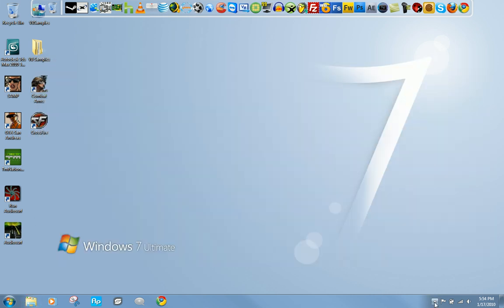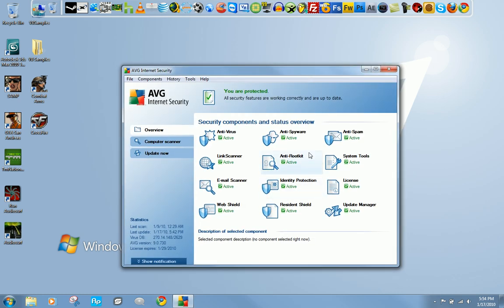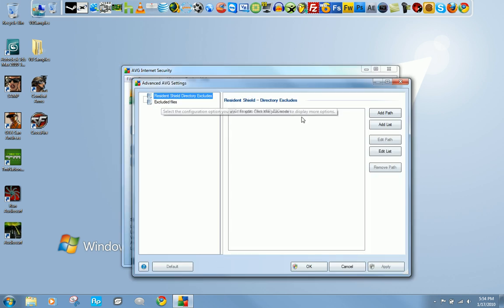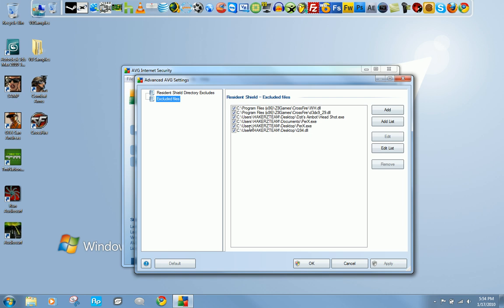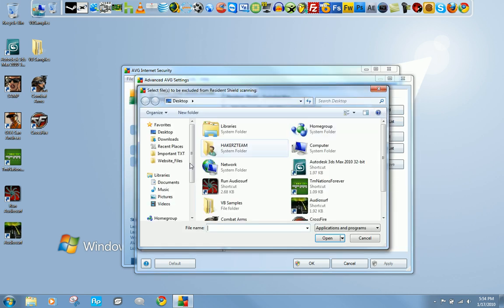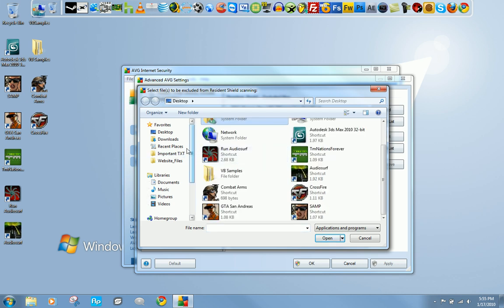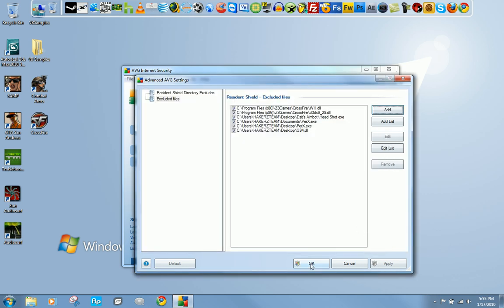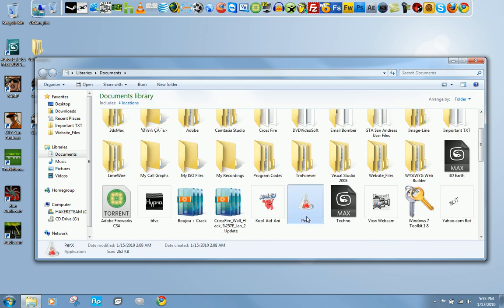How To Allow A Program Through AVG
Allow Programs That You Are Sure Are Not A Virus, I AM NOT RESPONSIBLE IF YOU LET A REAL VIRUS THROUGH AVG, THAT'S YOUR PROBLEM FOR BEING STUPID :)